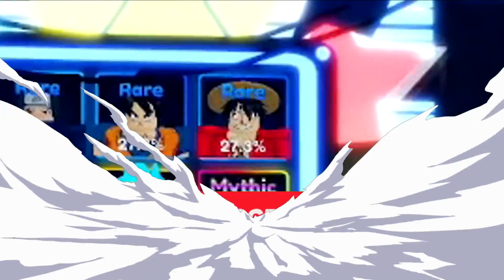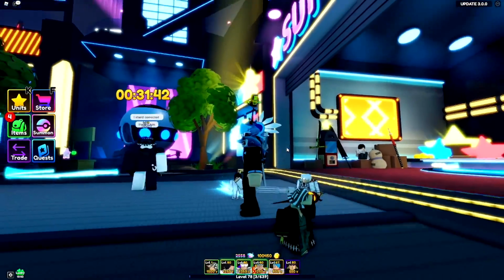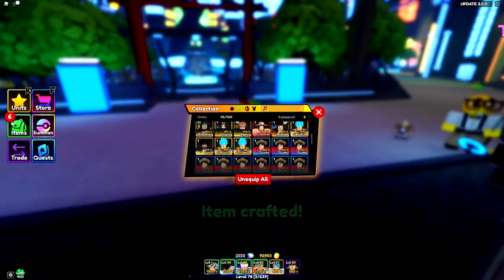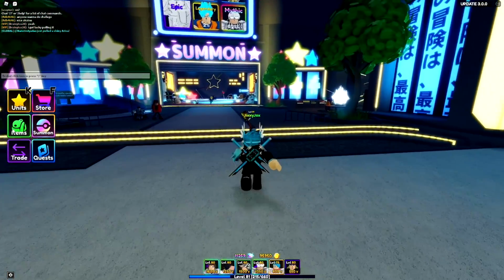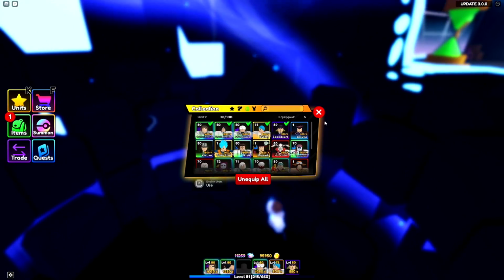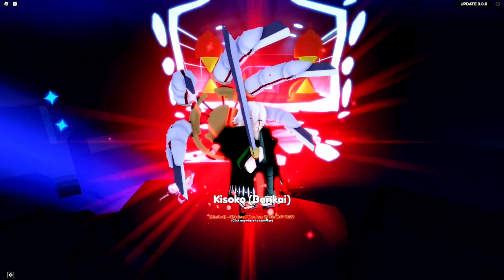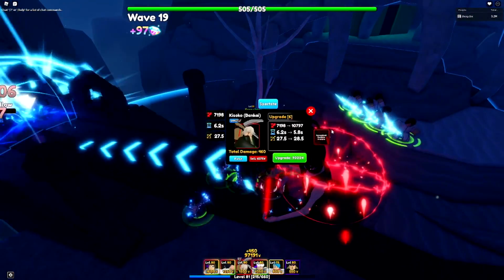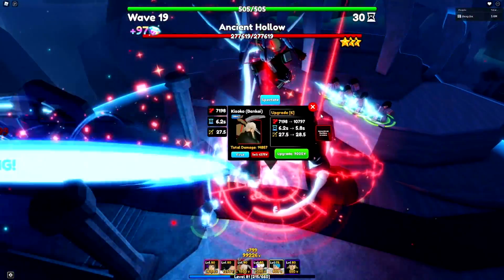*LIMITED TIME* Maxed Secret Kisuke Urahara Is OP! - Anime Adventures!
Does this count as a Mythical or is it just a Secret?